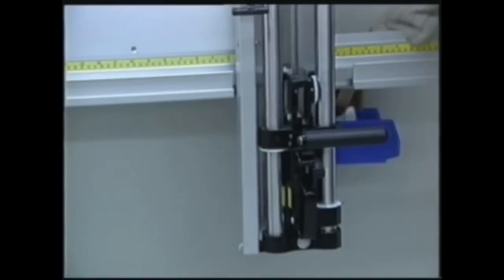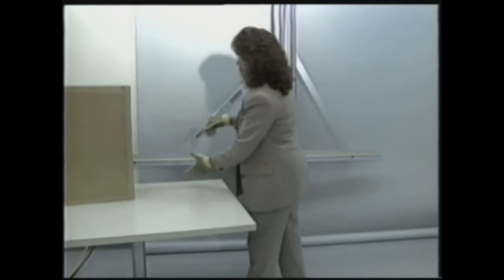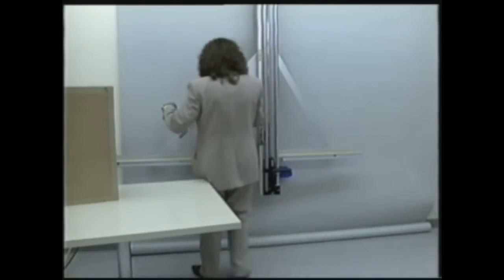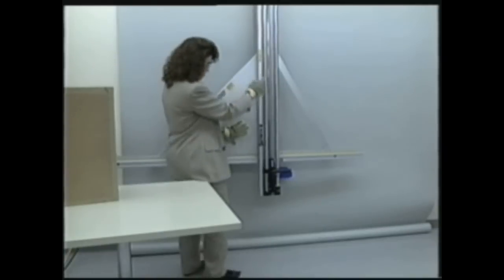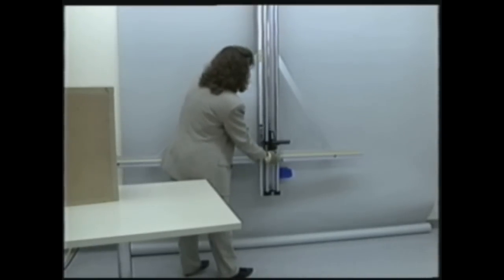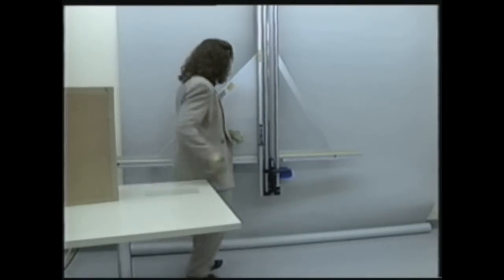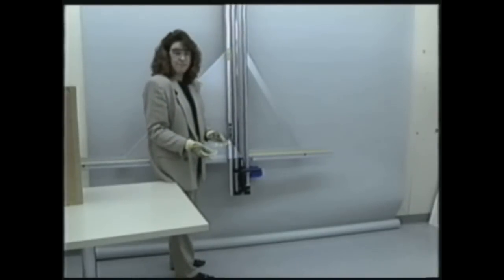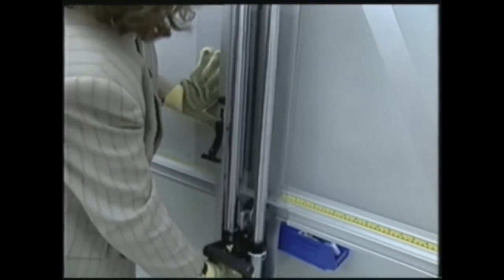Fletcher Terry F3100 63" Multi-Material Glass Cutter Demo Video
You can purchase and compare prices of this and many other products on our

for a low price on the Fletcher-Terry F3100 Cutter and a great selection of other products. Call today with any questions or for more information. 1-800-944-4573